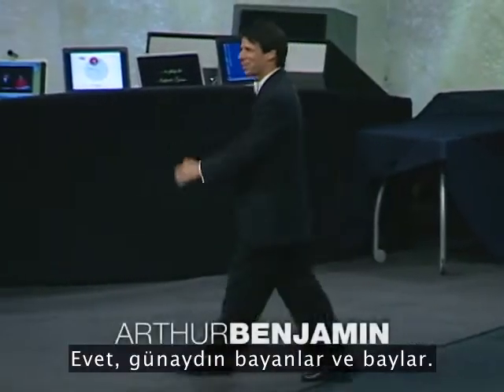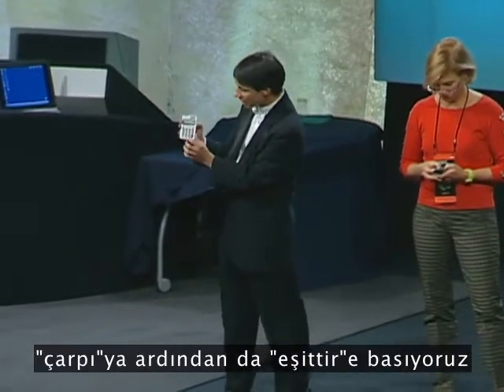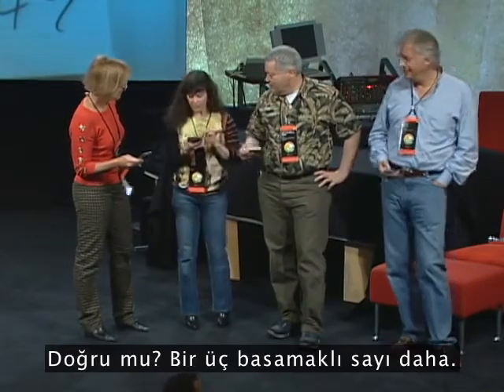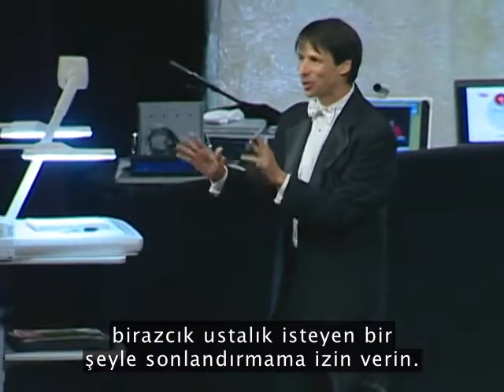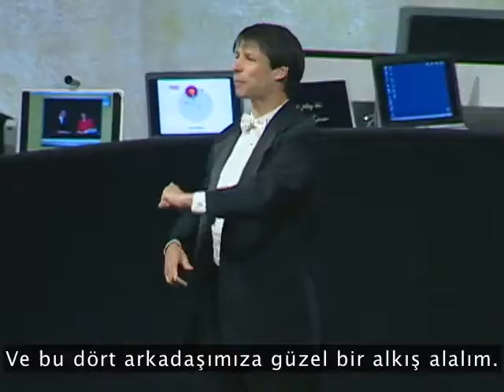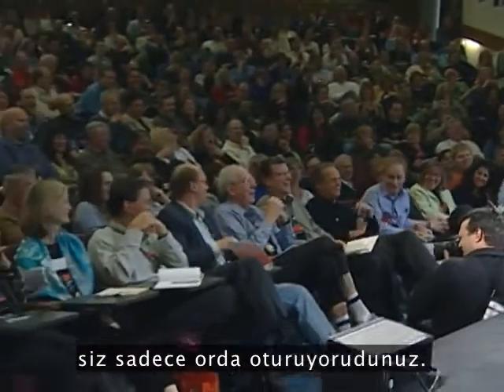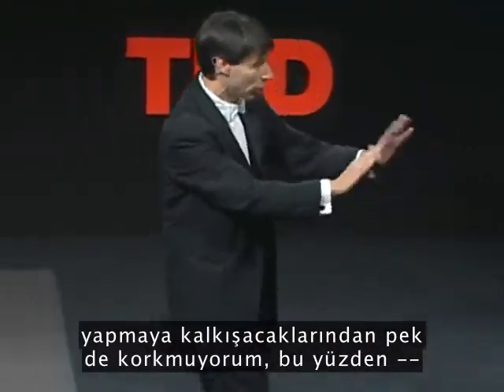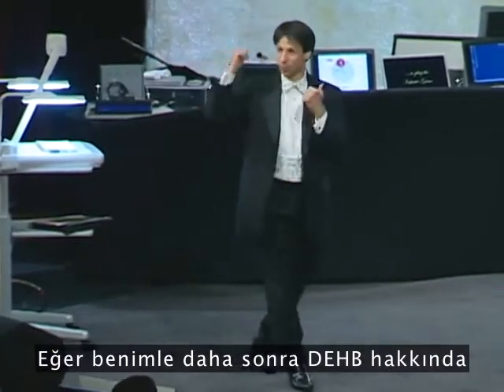Bir Performans Sanatı Olarak Matematik | Artur Benjamin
Artur Benjamin canlı bir TED şovunda bir sihirbaz edasıyla hesap makinelerine karşı zor matematik sorularını cevaplıyor, insanların doğduğu tarihin haftanın hangi günü olduğunu buluyor. Kendisi bu performans sanatına mathemagic (magic sihir anlamına geliyor) diyor. Yaptığı sihrin sırrını da gösterinin sonunda izleyici ile paylaşıyor.